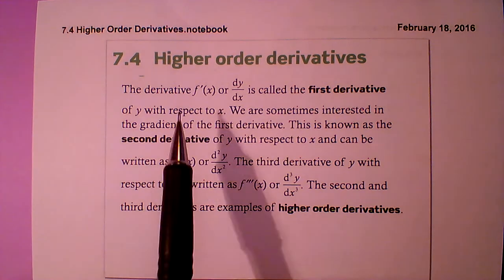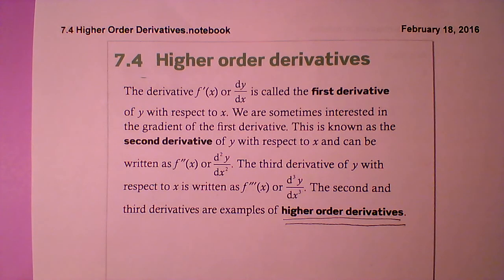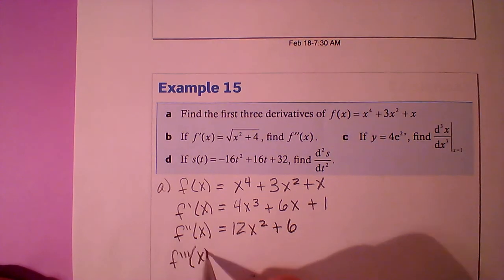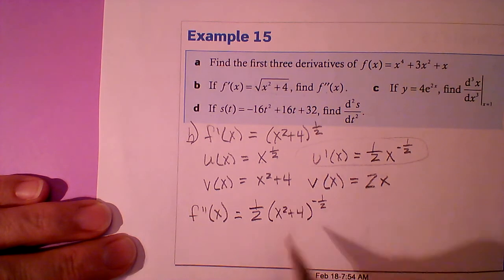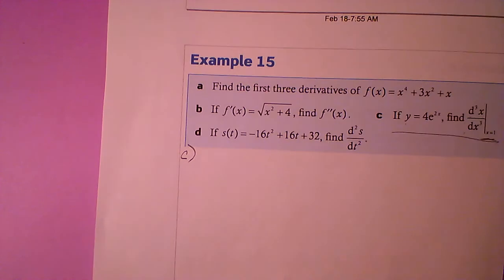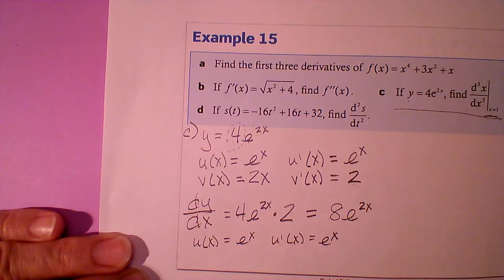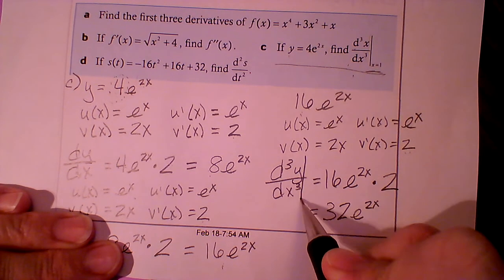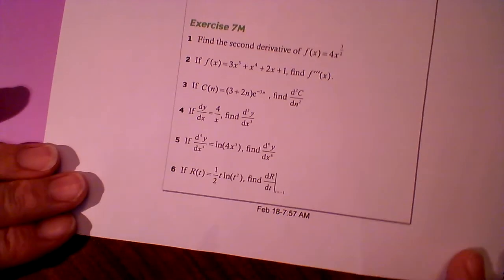7 4 Higher Order Derivatives